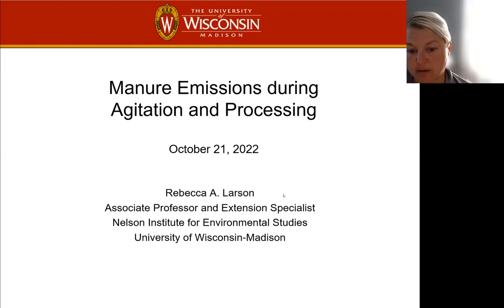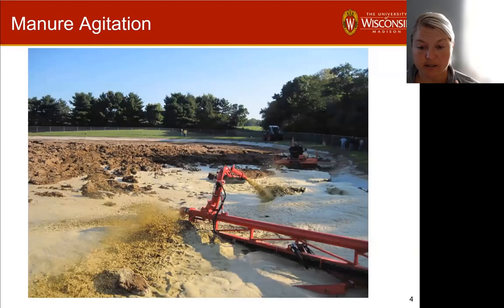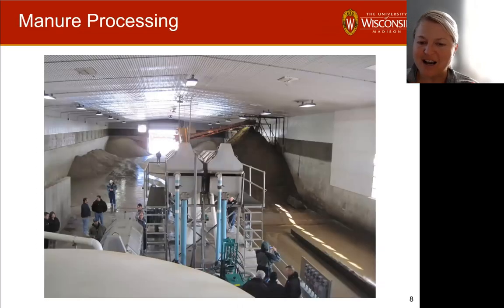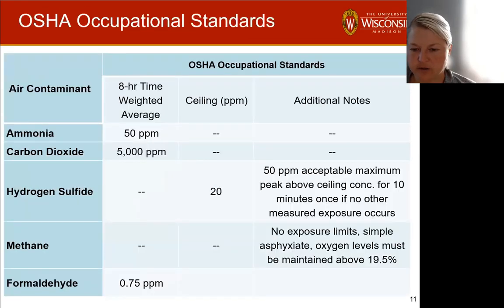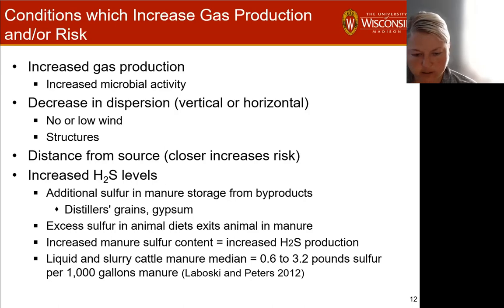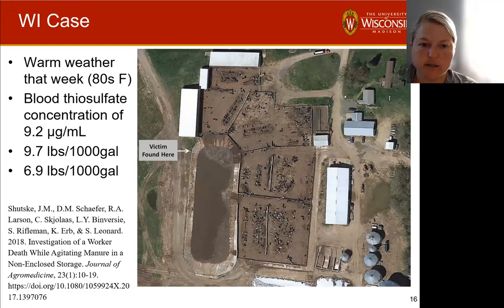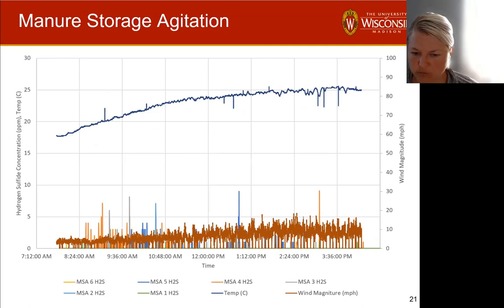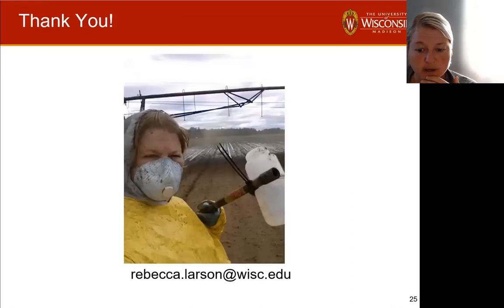Manure Emissions during Agitation and Processing